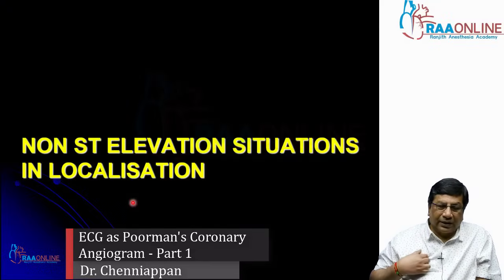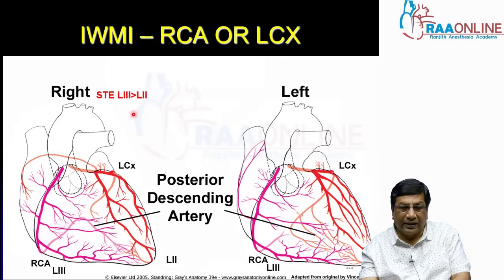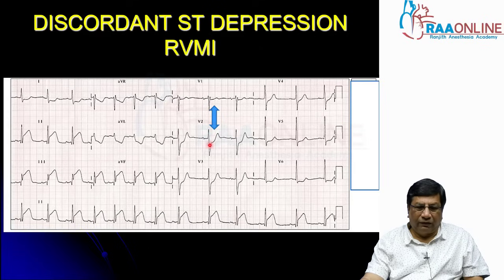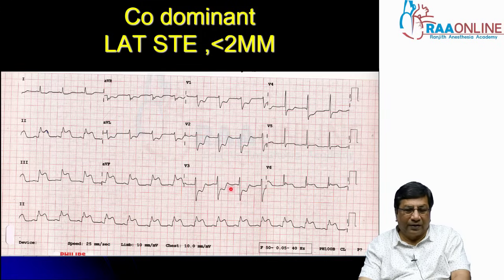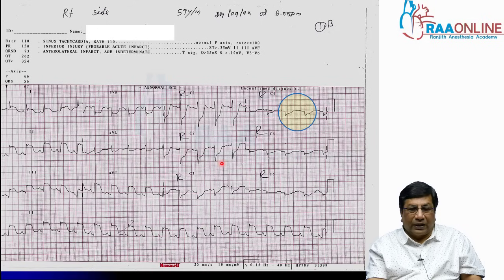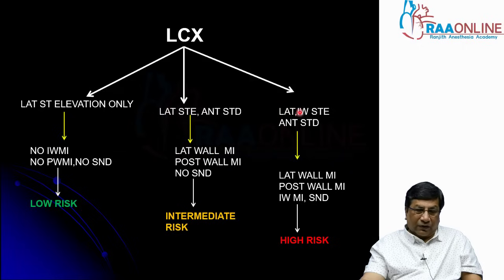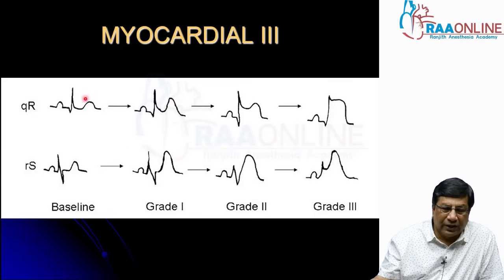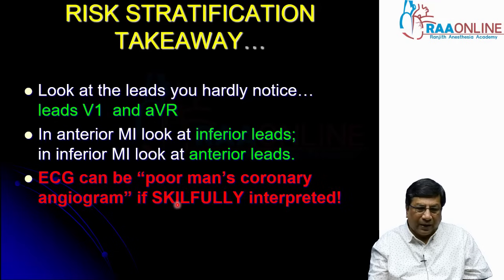Master Class in Cardiology | Advanced ECG | ECG as Poorman's Coronary Angiogram Part 2 | RAAONLINE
Master Class in Cardiology Overview:
• 400+ Video lectures
• 13 Specialities
• 272 Slides
• 300+ Reading Materials
• 100 Test Series
• Cardiac Series (Braunwald Unravelled) Covered
• Get Certified Now. TNMC Credit hours Available
Master Class in Cardiology Specialities:
1. Anatomy, Physiology & Pathology of the Heart
2. Cardiac Morphology
3. Blood Pressure Management
4. Basic ECG
5. Advanced ECG
6. Approach to a patient with cardiovascular disease
7. Coronary Artery Disease
8. Congenital Heart Disease
9. Complex Congenital Heart Disease
10. Basic and Advanced Echocardiogram
11. Basic & Advanced Hemodynamics
12. Interventional Cardiology
13. ECMO
Cardiac Series (Braunwald Unravelled) Specialities:
1. MCQ Discussions (Braunwald Unravelled)
2. Theory series
Related Courses:

MD/DNB General Medicine Overview:
• 646+ Video lectures
• 4000 MCQ’s
• 415 Presentations
• 30+ Faculties

MD/DNB General Medicine Part 1 Specialities:
1. Anatomy, Physiology & Pathology of the Heart
2. Approach to Patient with Cardiovascular Disease
3. Basic ECG
4. Advanced ECG
5. Blood Pressure Management
6. Coronary Artery Disease
7. Clinical case Discussion - Respiratory System
8. Clinical Case Discussion - Cardiovascular System
9. Clinical Case Discussion - Central Nervous System
10. Clinical Case Discussion - Medical Gastroenterology
11. Clinical Case Discussion - Hematology
12. Master Class in Neurology
13. Nephrology
14. Infectious Diseases
15. Rheumatology
16. Endocrinology
17. Diabetology
18. Hemato - oncology
19. Pulmonology
20. Toxicology
21. Hepatology
22. Electrolyte and fluid balance
23. Sleep Medicine
24. Cardiac morphology
25. Basic and advanced echocardiogram
26. Interventional cardiology
27. Statistics
28. Management of medical disorders in pregnancy
29. MCQ's discussions
30. Rapid Revision Part 1
31. Rapid Revision Part 2
32. Rapid Revision Part 3
33. Rapid Revision Part 4

Comprehensive Critical Care Medicine Curriculum:
• 22 Specialities
• 400+ Video Lectures
• 1200 MCQs
• 270+ Presentations
• 310 Reading Materials
• 50+ Faculties

Specialities:
1. Critical care pearls
2. Basic & advanced hemodynamics
3. Ultrasound
4. Basic Echocardiogram
5. Advanced Echocardiogram
6. Respiratory Critical Care
7. Mechanical ventilation
8. Cardiac Critical Care
9. Renal Critical Care
10. Infectious disease
11. Clinical nutrition
12. Arterial blood gas
13. Metabolic and Endocrine
14. ECMO
15. Neurocritical Care
16. Poisoning
17. Pharmacology and fluid management
18. Obstetric Critical Care
19. Trauma
20. Rapid Revision Part 1
21. Rapid revision part 2
22. Critical care - Mock Exam

Chapters & Timestamps:

00:00 Non ST Elevation Situations In Localisation
01:28 LMCA with TVD
02:17 Important of Lead AVR ANT.ST Elevation and Depression
02:55 Wellen's Syndrome Critical Proximal LAD
04:02 De Winter's Sign STEMI Equivalent
05:22 IWMI-RCA or LCX
07:06 Proximal RCA
09:33 Proximal RCA RV Infarct
10:07 Discordant St Depression RVMI
12:16 Concordant St Depression no RVMI
13:18 Distal RCA
14:47 IWMI-RCA or LCX
21:57 IWMI Due to LCX
23:59 Importance of Lead V4r
24:26 LCX-Low Risk (HLMI alone)
25:14 LCX-intermediate isk HLMI, PWMI
25:39 IWMI Due to LCX High Risk:IWMI, PWMI, LAT MI
26:33 LCX:Sinus Node Abnormality
31:18 CAG from ECG
31:28 Pure RCA, PWMI
32:51 Coronary Localisation How mant Viability
35:09 Myocardial III
36:21 Grade 2 ISCHEMIA
36:39 Grade 3 ISCHEMIA
37:54 Limitations
39:25 Finally
39:41 Risk Stratification Takeaway